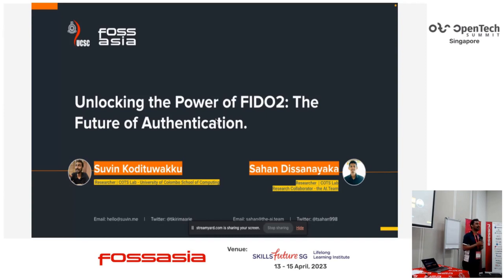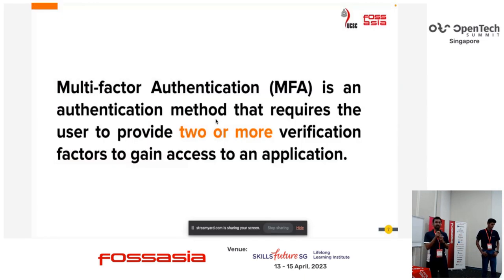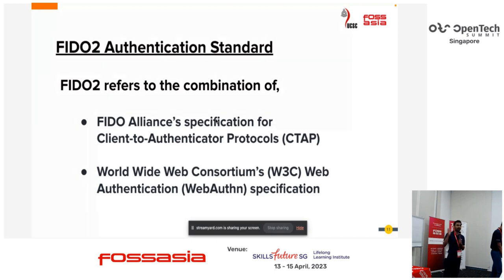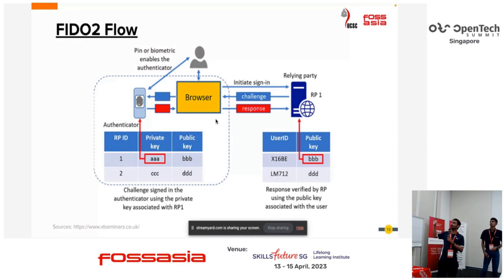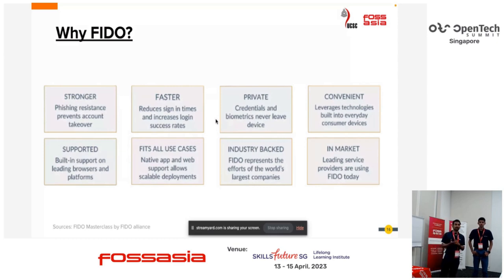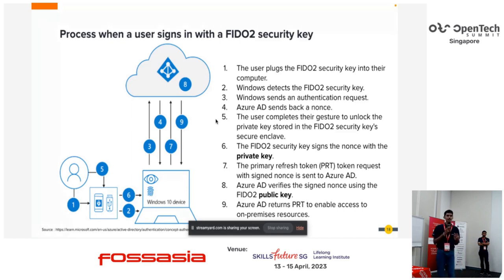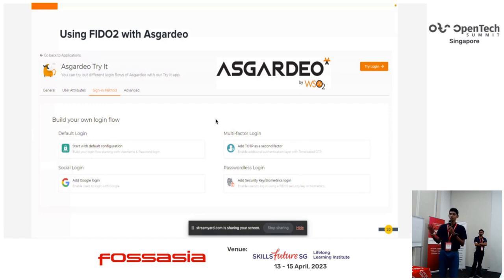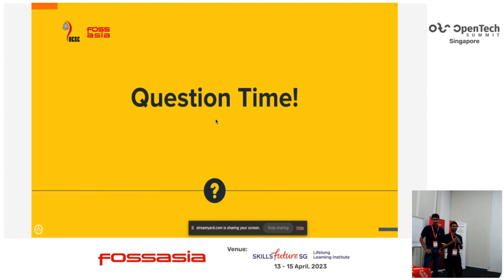Unlocking the Power of FIDO2 The Future of Authentication - Suvin Kodituwakku, Sahan Dissanayaka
The Fido2 is a protocol that uses public key cryptography and biometric authentication to improve security and user experience. It works by using an authenticator and a relying party to verify the identity of the user. Fido2 has many advantages over traditional password-based authentication, such as increased security and improved user experience. This session will provide a comprehensive overview of Fido2, how it works, the current state of Fido2 adoption and its potential for growth & future developments. The session will also provide valuable insights for organizations looking to enhance their security and user experience of their authentication processes.

Suvin Kodituwakku
Undergraduate, University of Colombo School of Computing
Suvin is a Developer Evangelist who strives to build developer communities around open-source technologies. He is a Die-Hard fan of JavaScript, IAM, Sci-fi and TBBT. Being a final year undergraduate at the University of Colombo School of Computing, Suvin is a GitHub Campus Expert, a Twilio Champion and a Postman Student Leader. Suvin is known for his community work and in fact, you may meet him at many dev community events around Sri Lanka. If you see him at any of these events, don’t forget to wave and say Hi!

Sahan Dissanayaka
Research Collaborator , the AI.Team
Sahan Dissanayaka is a researcher and developer in the fields of Artificial Intelligence, Cloud Computing, Computer Vision and Time Series Analysis with a strong commitment to the open-source community. With 3 years of experience in the community, he has made significant contributions to a variety of open-source projects as well as research projects. Also, he has participated in GSoC'21 under SCoRE Labs Orgnization and he is currently working there as a GSoC mentor. He is vibrant in the community as a Gold Microsoft Learn Student Ambassador. Currently, he is a final year CS undergraduate at the University of Colombo School of Computing and works as a Research Collaborator at the AI.Team Sri Lanka.